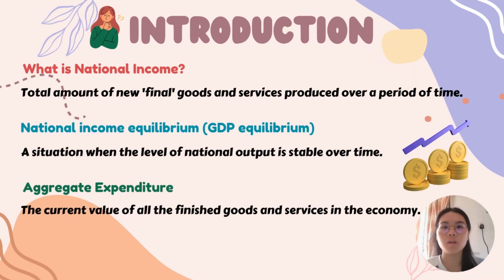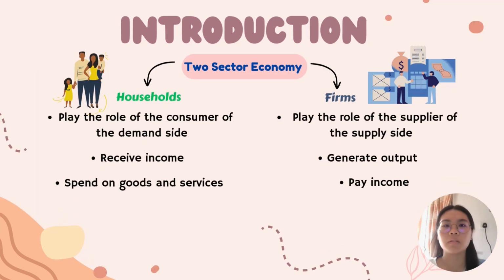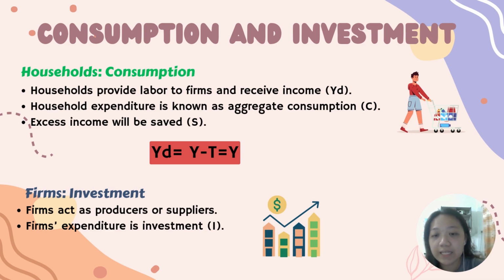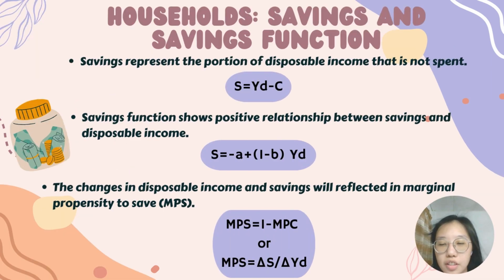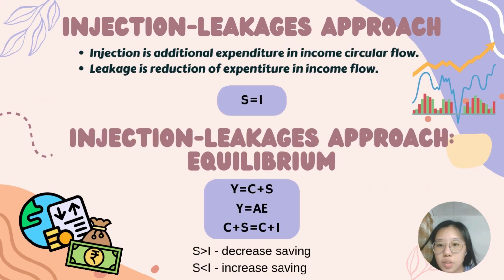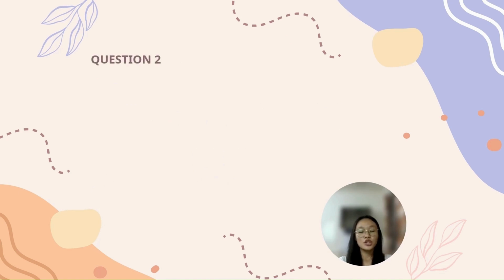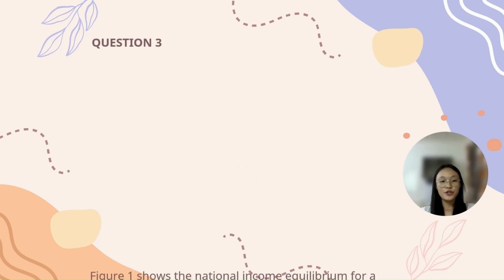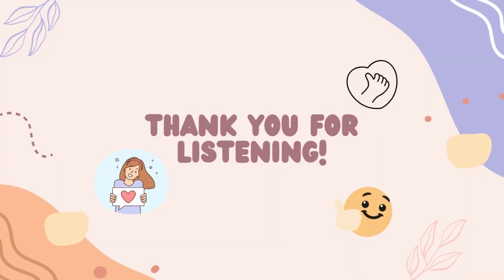A232_BEEB1013(S)_GROUP 5: National Income Equilibrium and Aggregate Expenditure (2 Sectors Economy)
Members of Group 5:
1. Lim Jing Xuan (299225)
2. Lim Shu Yee (299439)
3. Pang Yoke Tein (299548)
4. Lin Si Wei (299793)
5. Ng Jing Jing (300065)